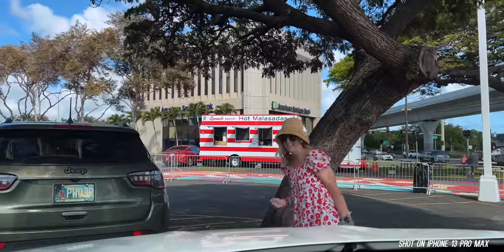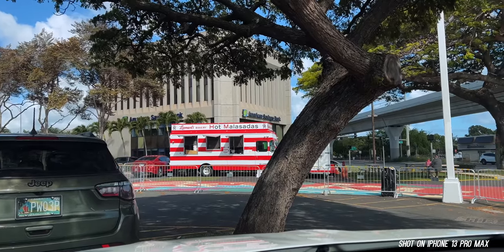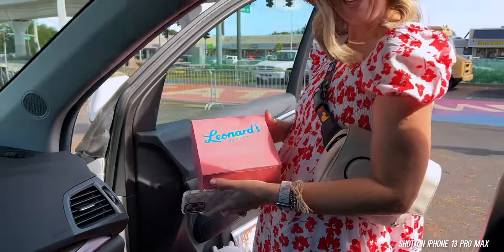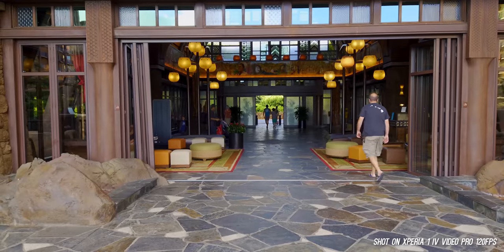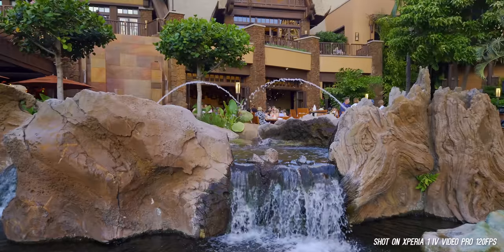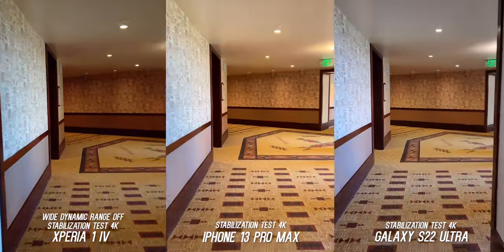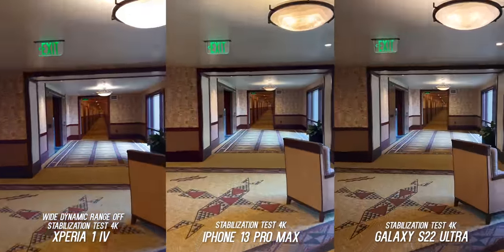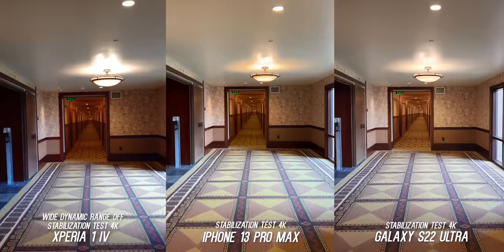Sony Xperia 1 IV vs iPhone 13 Pro Max vs Galaxy S22 Ultra Real World Camera Test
The Sony Xperia 1 IV Camera review is a difficult one because the camera system and software are so different from the others so I am going to have to spend more time with it but I thought I would stack the Xperia 1 IV vs the iPhone 13 Pro Max and the Samsung Galaxy S22 Ultra camera during my trip to Hawaii. I took the 3 cameras with me on a day with my family to show you what a real world camera test would look like if you had all these phones in your pocket. If you want to see a full Sony Xperia I IV review let me know and check out my Sony Xperia I IV unboxing on instagram. Who do you think won this camera battle?